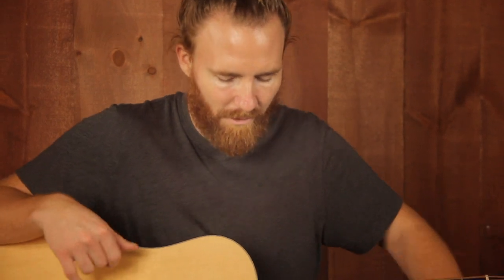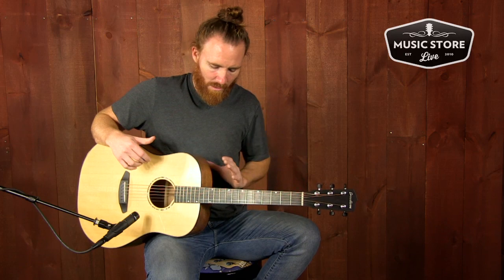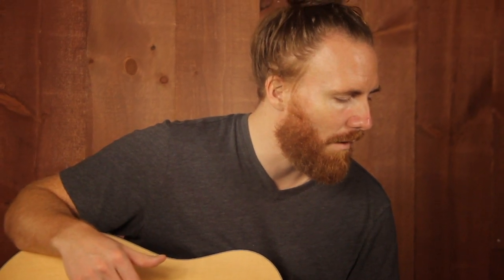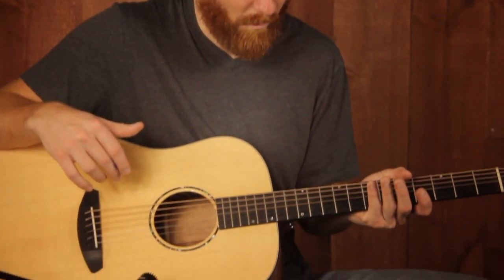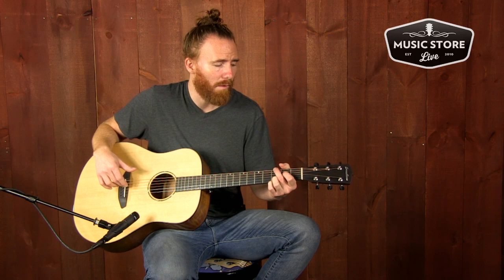Breedlove Premier Series Dreadnought Demo and Tone Review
Crafted entirely in Bend, Oregon, this Premier Series Dreadnought features a solid Sitka spruce top with solid Honduran mahogany sides and back. The neck is made of sapele and sports 21 frets on an ebony board with a 1 3/4" nut width - right in that sweet spot that is wide enough for fingerpickers but slim enough for strummers and flatpickers. I love Breedlove's bridge design. It's a piece of African ebony, but what's really cool about it is that it doesn't use bridge pins. Changing strings on a gig just got way easier. For a pickup system, this dread  sports a Fishman Ultra-Tone. It's an honest acoustic pickup that utilizes two super low-profile knobs inside the soundhole as controls. Other features include Breedlove nickel tuners and a Tusq nut and saddle.

Specs:
    Breedlove Premier Series Dreadnought Mahogany
    Solid Sitka Spruce Top
    Solid Honduran Sides and Back
    Sapele Neck
    Ebony Fretboard
    21 Frets
    Offset Dot Inlays
    Bridge Pin-Free African Ebony Bridge
    Tusq Nut and Saddle
    1 3/4" Nut Width
    Fishman Ultra-Tone Pickup System
    Breedlove Nickel Tuners w/ Black Buttons
    25.5" Scale Length
    Breedlove Hard Shell Case, Owner's Info